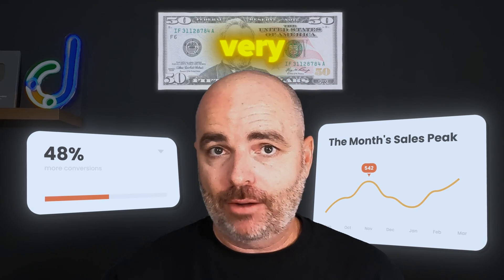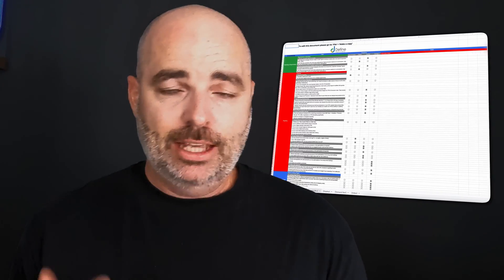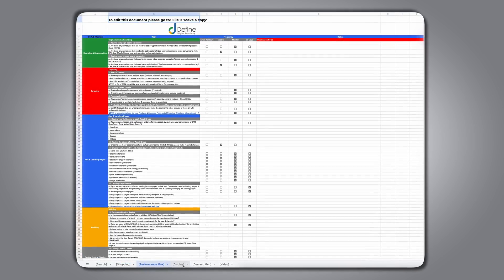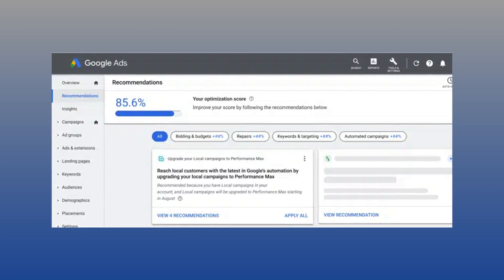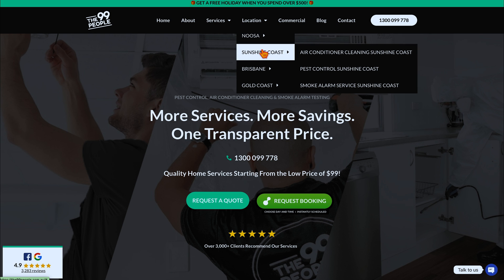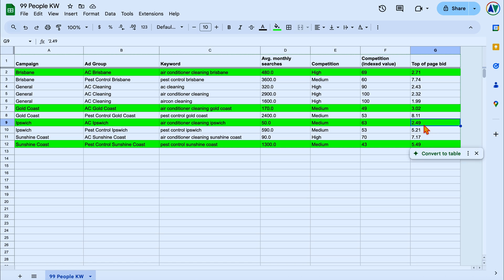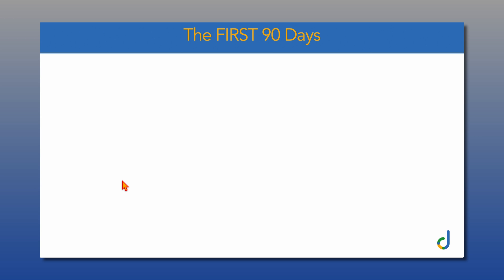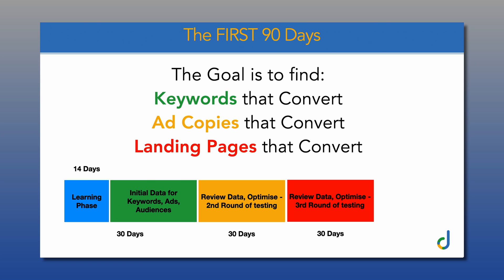How to WIN with Google Ads on a Small Budget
Let me show you how you can WIN with Google Ads even on a small budget.

And if are wanting to ask. "Can I run Google Ads with just $10 a day? (or $5 a day)

You are asking the wrong question, because the key to seeing success with Google Ads on a small budget comes down to getting these five critical steps right.

In this video, I take you through the 5 steps you need to get right.

👉 Do you need help with your Google Ads Campaigns? Let's grow with Google Ads Together

👉 Want Aaron to run your Google Ads campaign or need some coaching?

👉Get Direct Support from Aaron & DDA with Weekly Live Coaching Calls, Daily Live Support Sessions, my Mastering Google Ads Course PLUS access to 24/7 Coaching with AI Aaron with DDA: Google Ads Mastery

👉 Join 350+ businesses & get Weekly Live Coaching Calls, Daily Live Support Sessions, my Mastering Google Ads Course PLUS access to 24/7 Coaching with AI Aaron with DDA: Google Ads Mastery